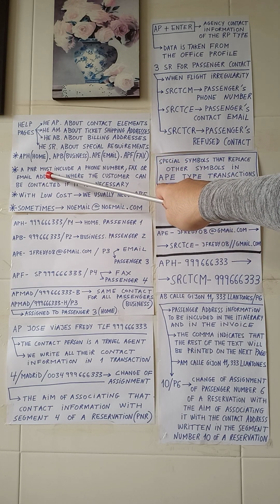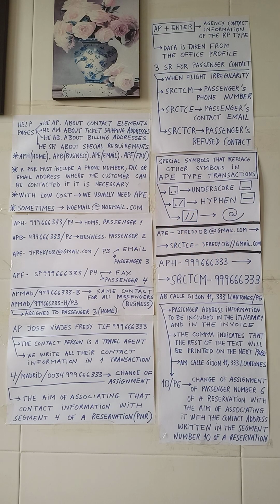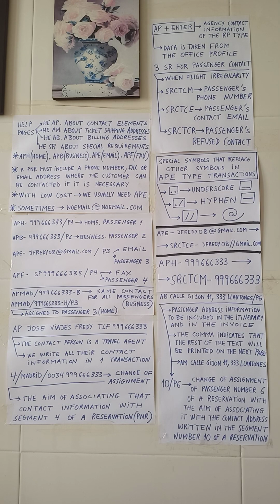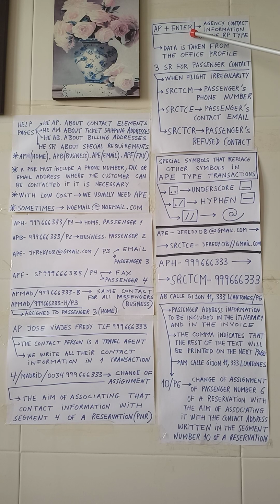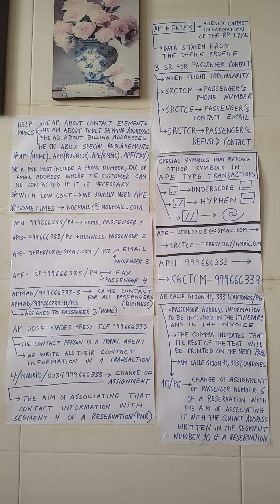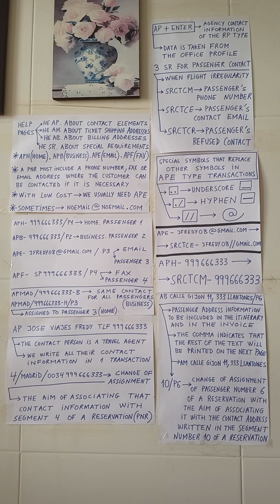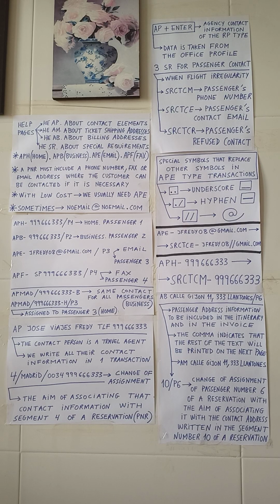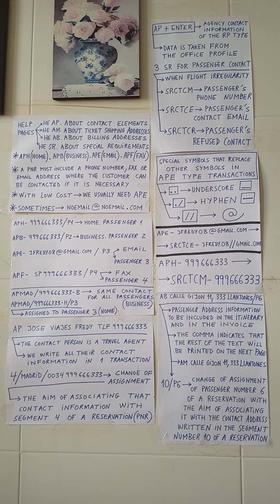Amadeus in English. AP. Part 1.